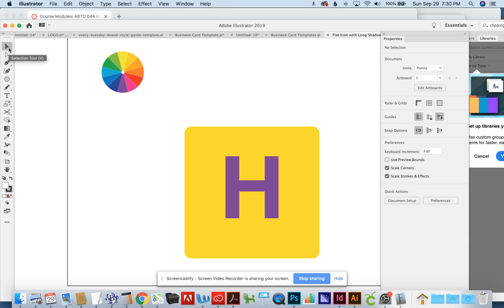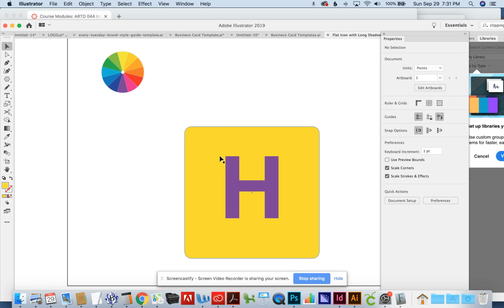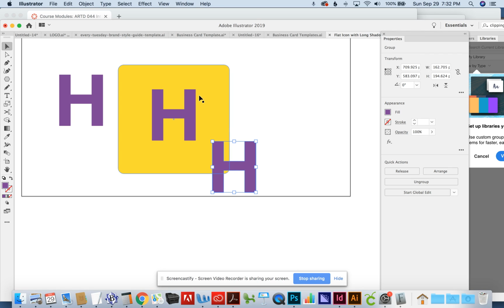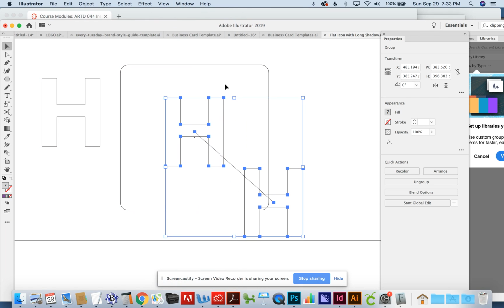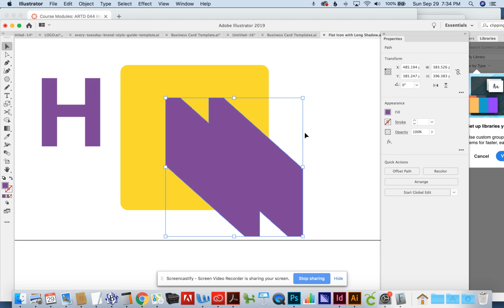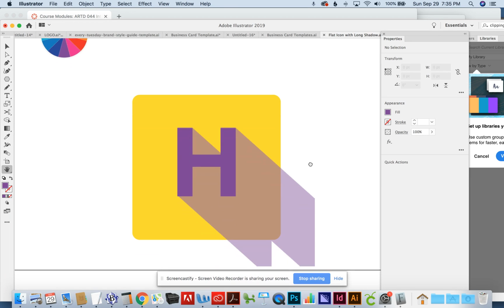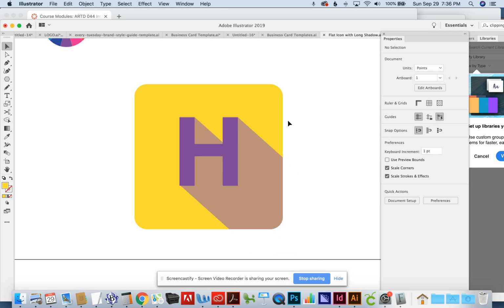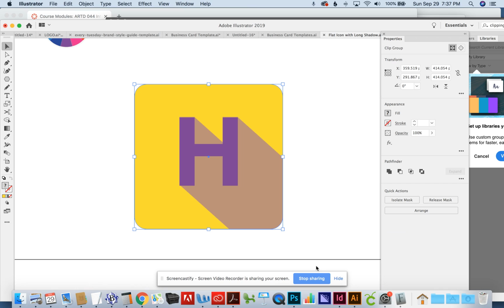Flat Icons with Long Shadows